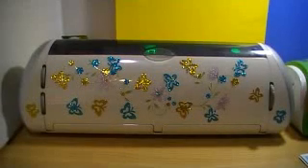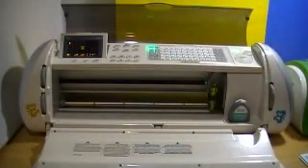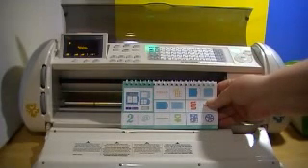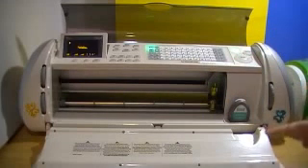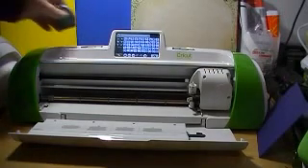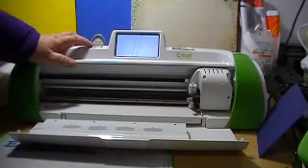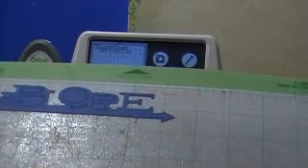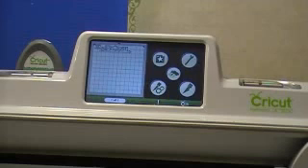Cricut Expression verses the Cricut Expression 2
differences between the Cricut expression and the Expression 2